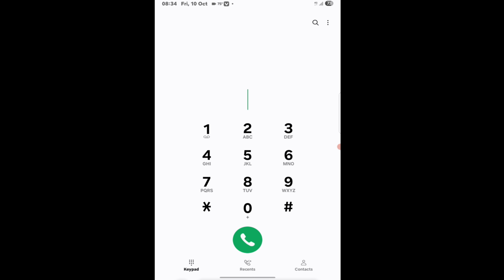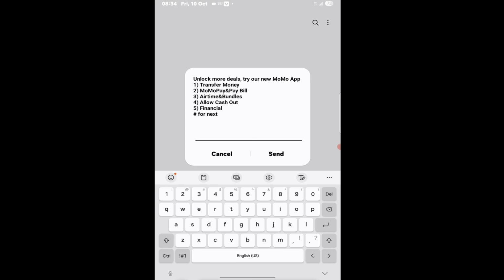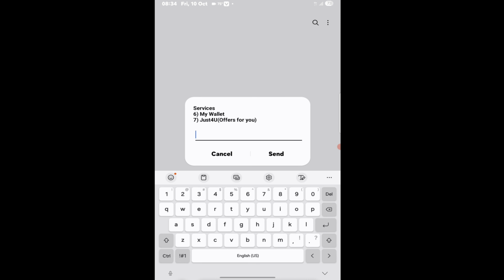How To Check Your Next of Kin on MTN Mobile Money | MoMo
🔥 Worried about who will access your MoMo if something happens?
Want to know how to check the Next of Kin (nominee) on your MTN Mobile Money account from your phone? This video breaks it down step-by-step so you can confirm the name linked to your MoMo wallet — fast and simple

Quick steps (covered in the video): Dial *170# → Select 6 for My Wallet → press # for Next → select option 10 for Name & Next of Kin